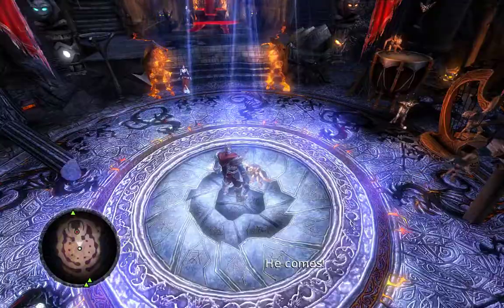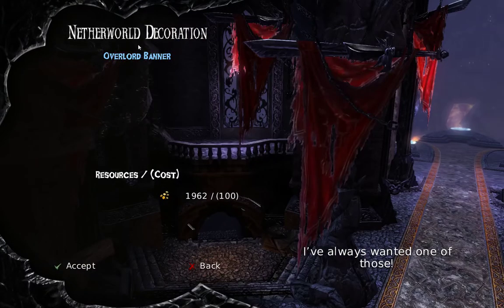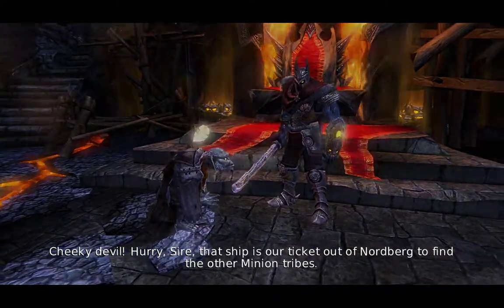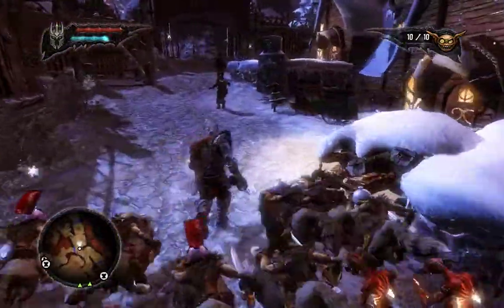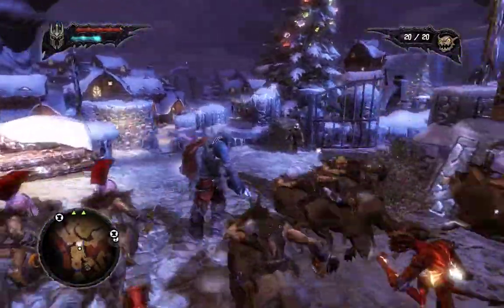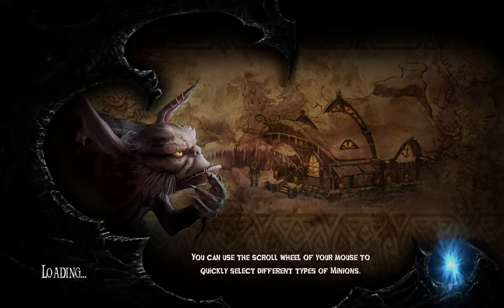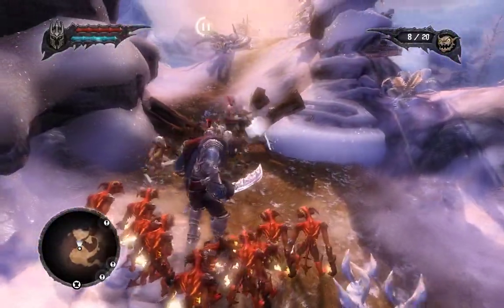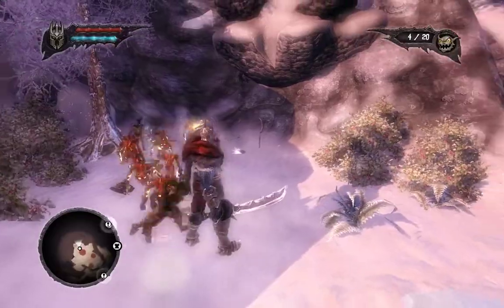Overlord 2 Let's Play PT 09 Gobal Warmer